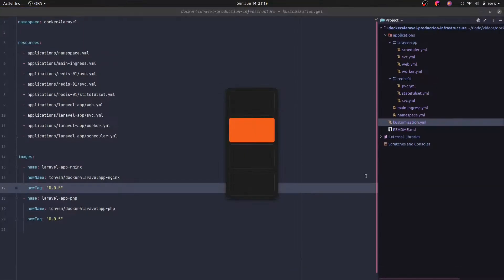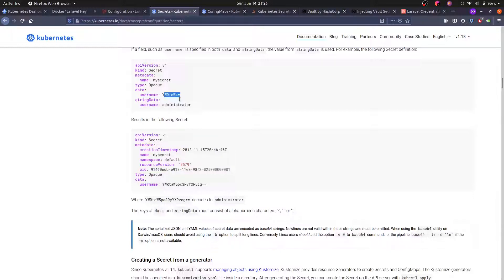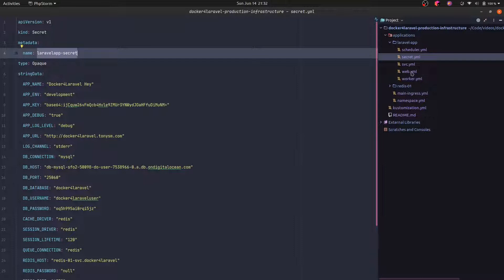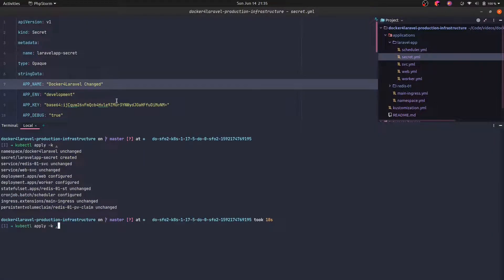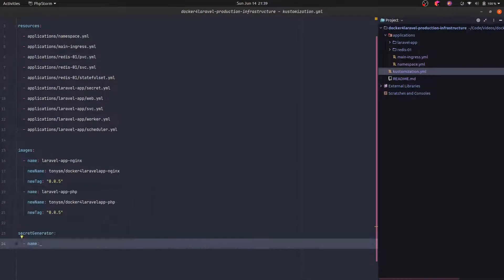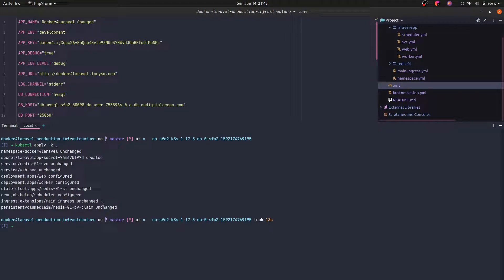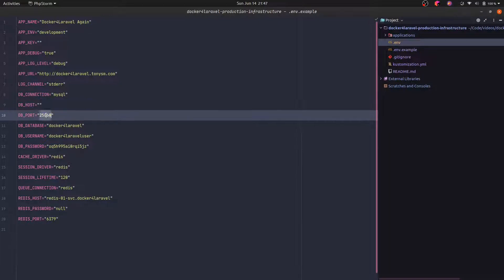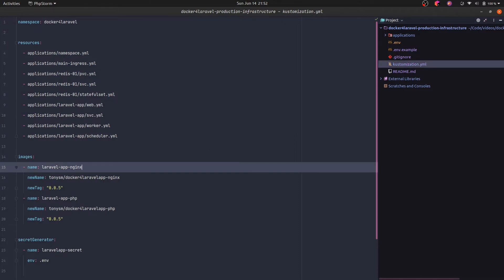06 Configuration Management and Secrets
We ended up with some ugly (and not that secure) manifest files, filled with secrets in plain-text. Let's make it a bit more safe and explore the concept of Secrets in Kubernetes.

The repository with all the manifests for our Kubernetes Objects is